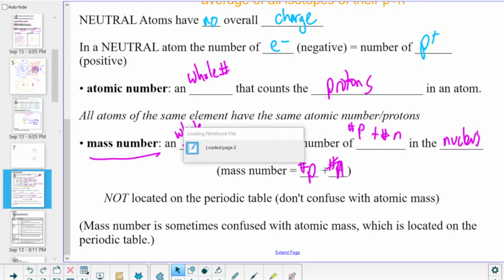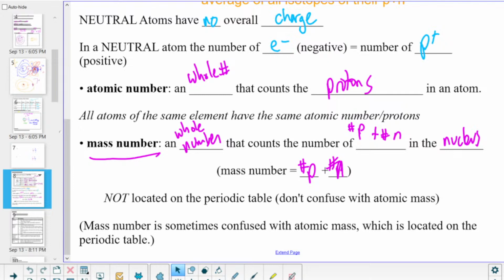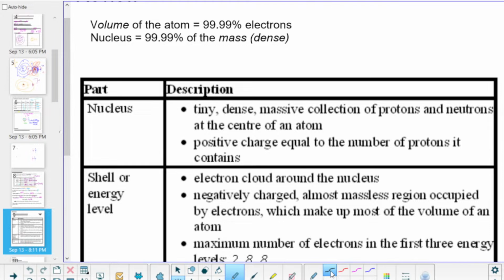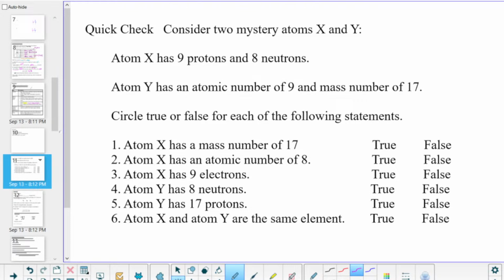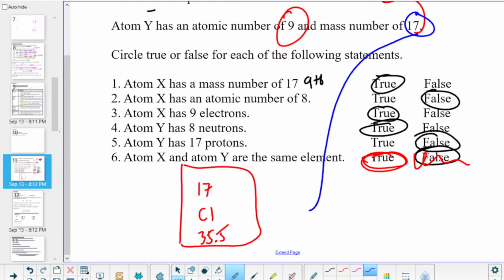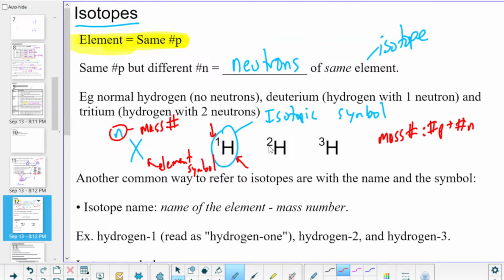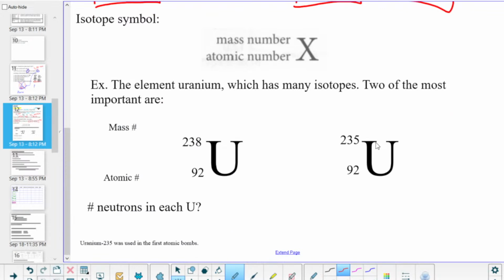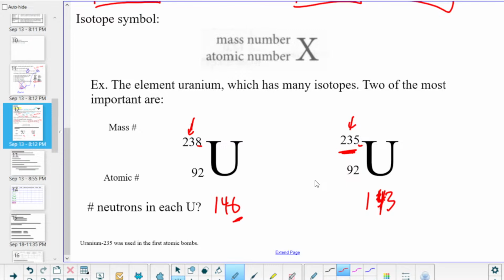Science 10 Sept 18 2023